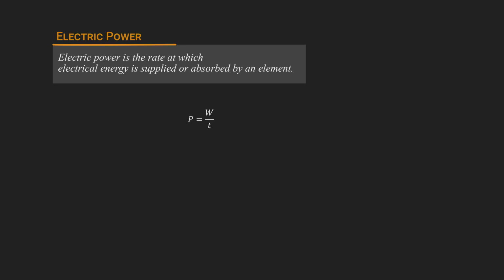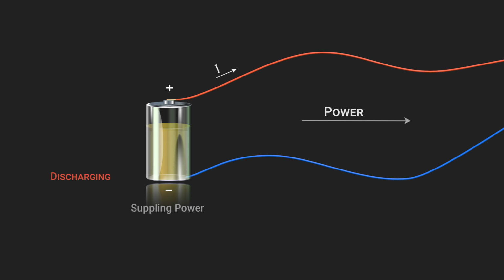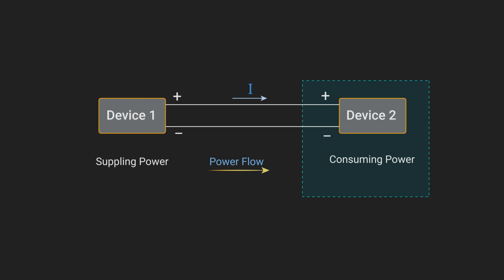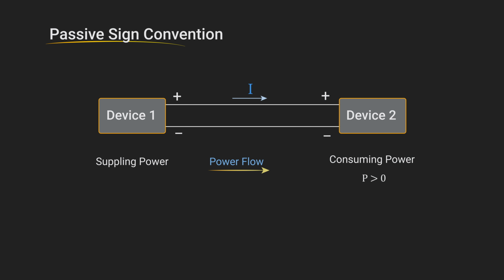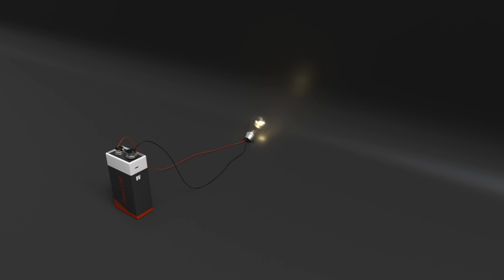#03 Electric Power & Passive Sign Convention || DC Circuit Analysis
Electrical sources convert other forms of energy into electricity, like a wind turbine turns wind's kinetic energy into electrical energy. This conversion isn't 100% efficient. For instance, coal fired power plant only converts 33% - 40% heat into electricity. So, free energy is nothing but a scam. Then this generated electricity is transmit through power transmission line that power our devices.
We define electric power as the rate of electrical energy flow. After applying mathematics we arrive at that it is the product of voltage and current. Power can flow either way, so people choose power consumption as positive power. This is known as passive sign convention.

Core Concepts:
     • Nature of energy
     • Principle of energy conservation
     • Energy conversion
     • Energy transmission
     • Conversion Efficiency
     • Definition of Power
     • Passive sign convention
     • Unit of power